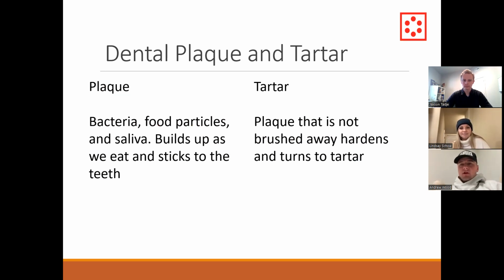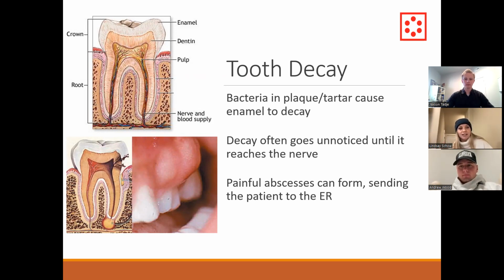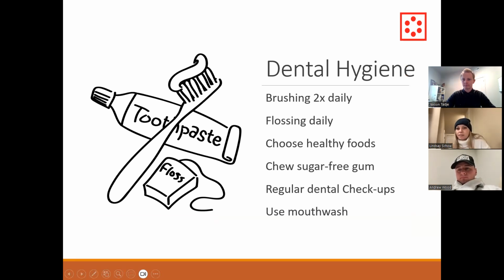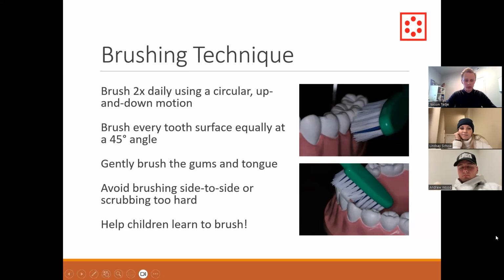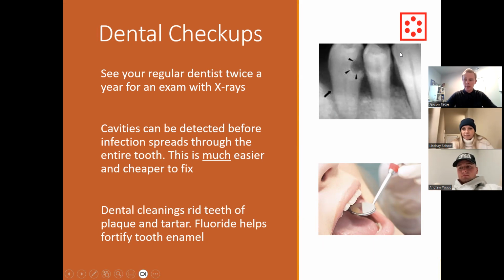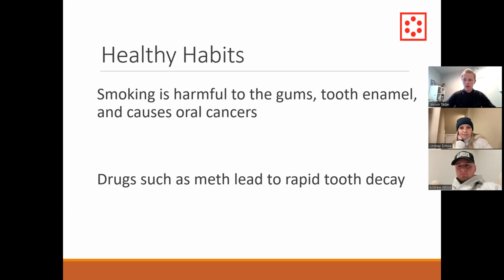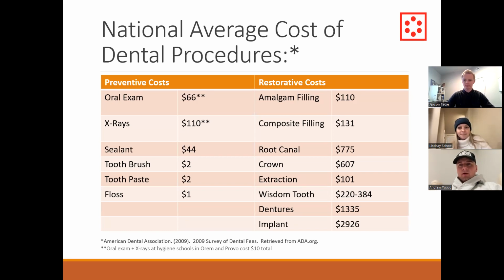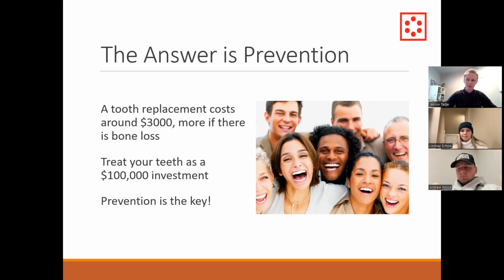Community Health Connect Oral Class Hygiene: English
Required Oral Health Class for the Community Health Connect Clinic in Provo, UT